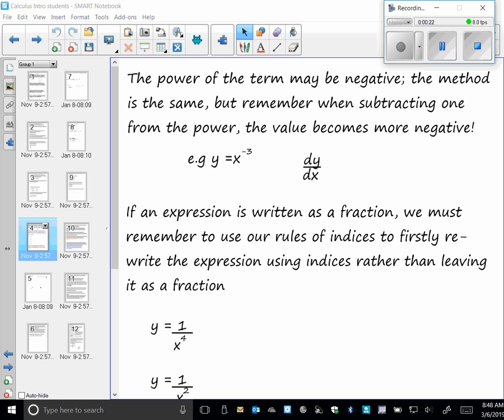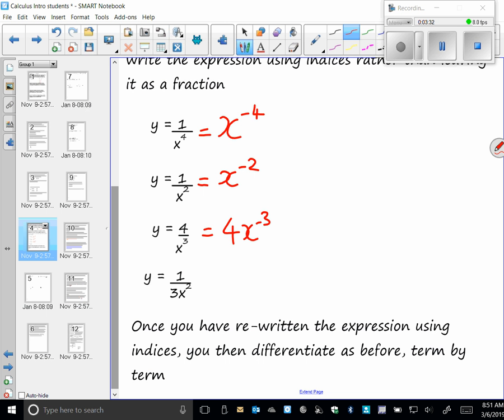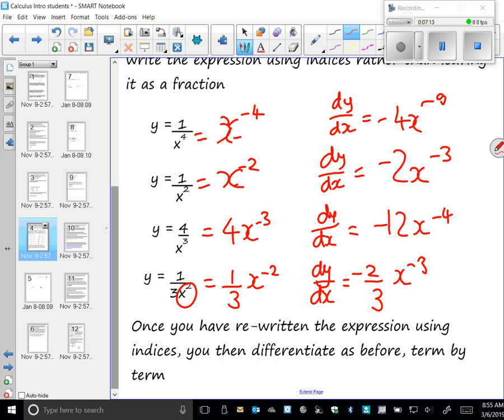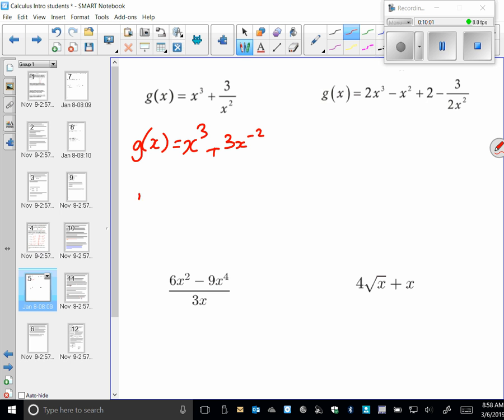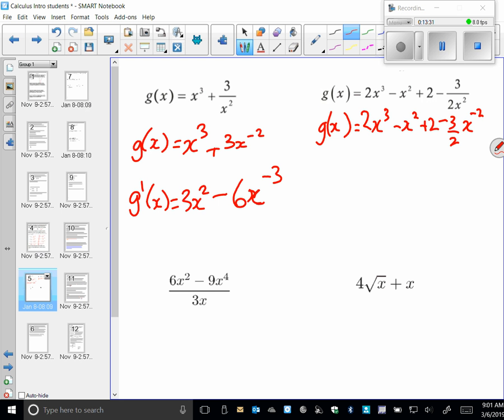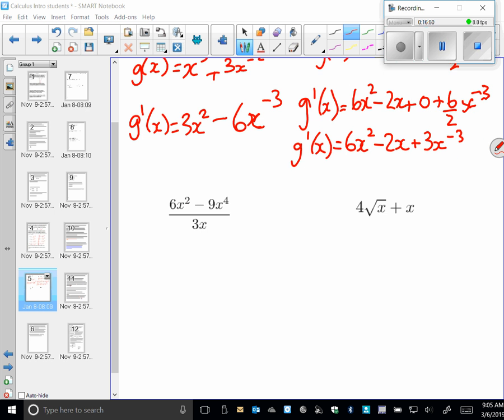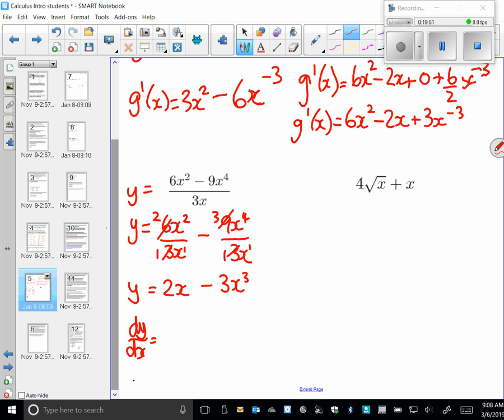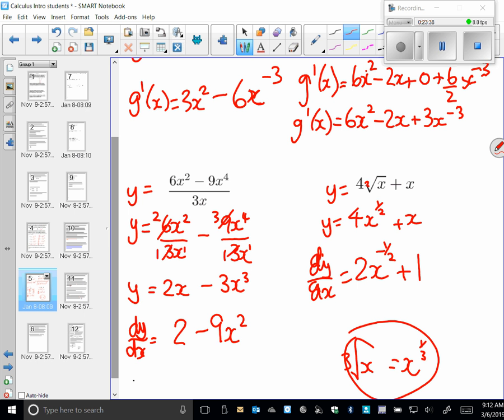calculus part 2